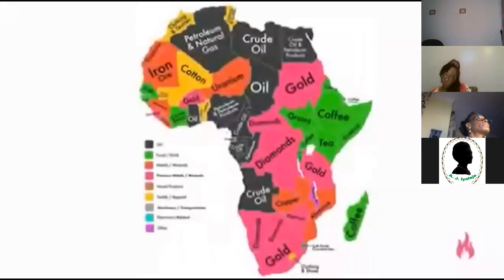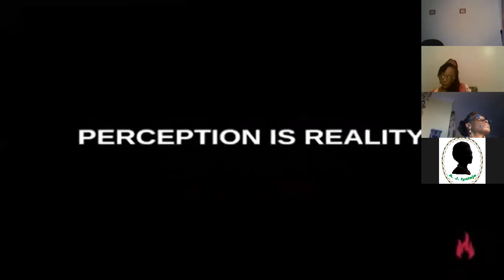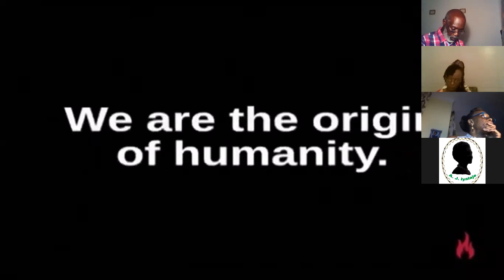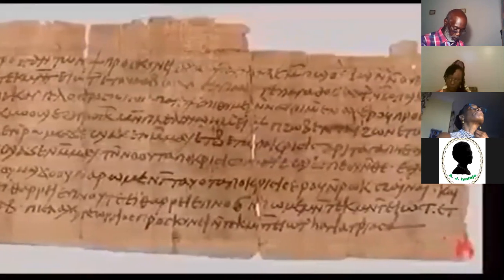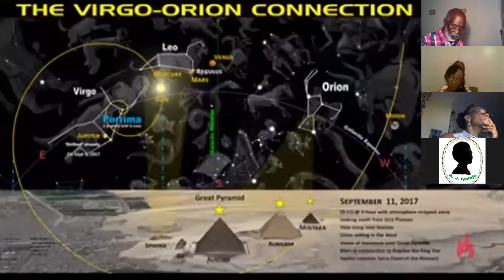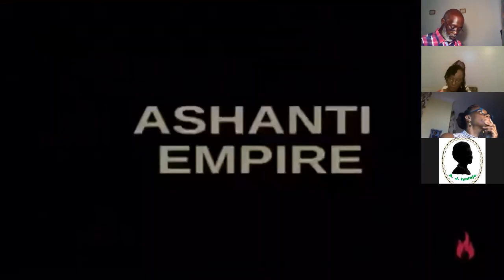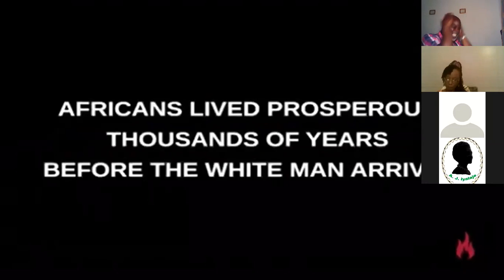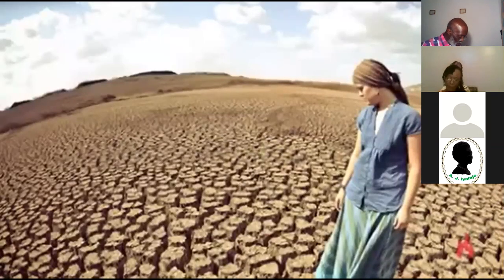P4. The Garvey Village Unlock the Chains and Keep Well "Remedies & Key's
The Garvey Village Unlock the Chains and Keep Well "Remedies & Key's   Part 4.  Featuring: Juney Muhammad...
SiStar Kandake...
Merlee Harris...
Ras Prince...
The Garvey Village is a project born from Auntie Jean's Afrikan Culture Market (ACM)
The Garvey Village is and will be a Community center with  difference which will cater for a majority of the community needs.